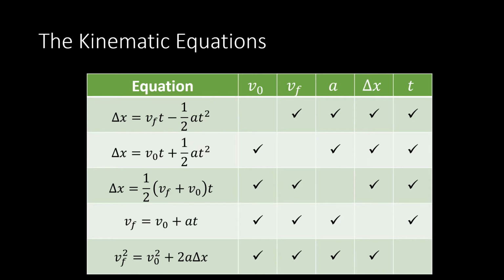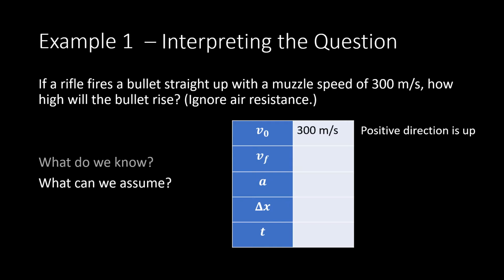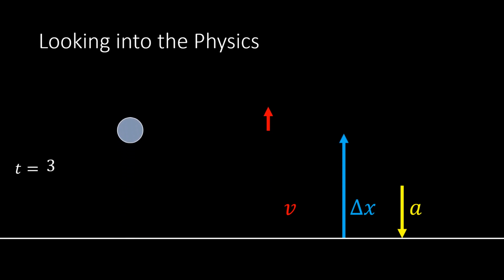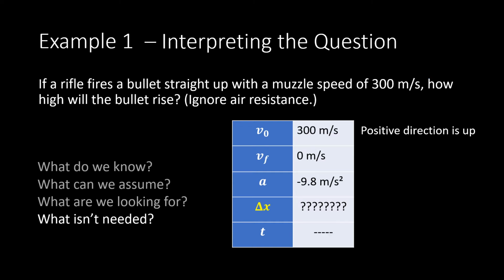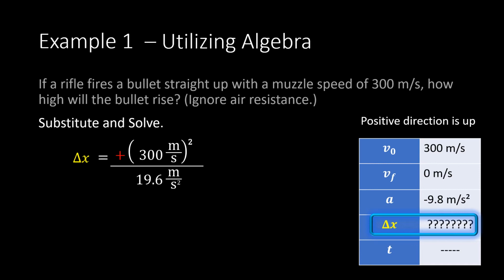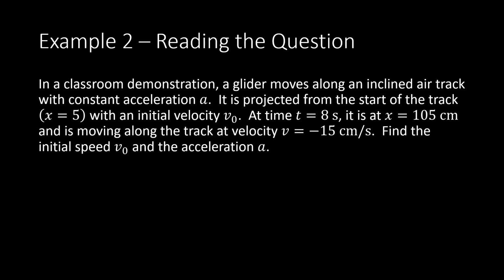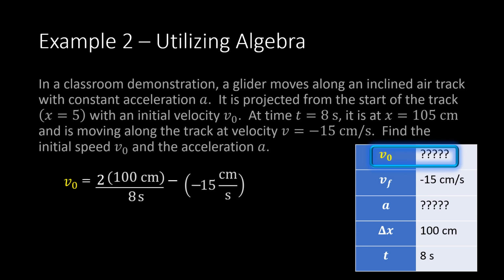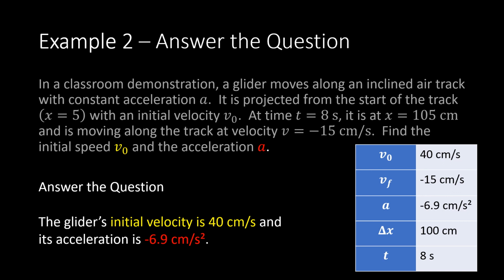Motion in One Dimension with Constant Acceleration - Focused On Physics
In this episode, I teach how to solve one-dimensional motion problems where acceleration is constant.  Be sure to watch out for my follow-up video, where I go into more difficult challenge problems.